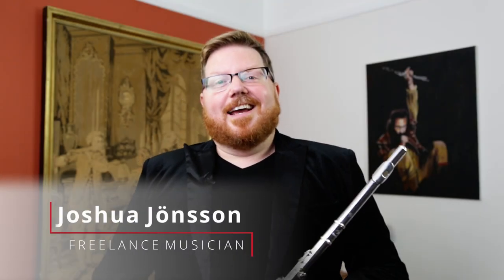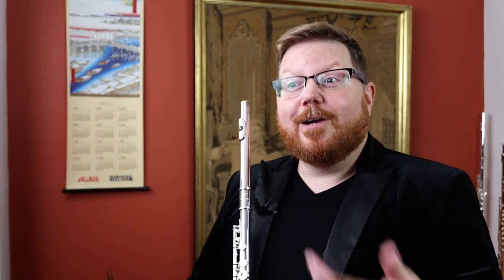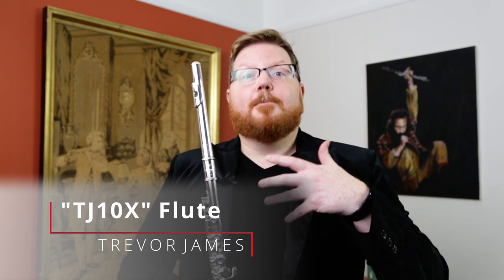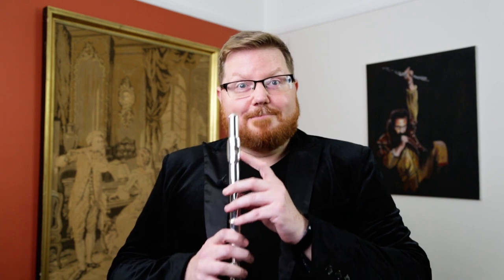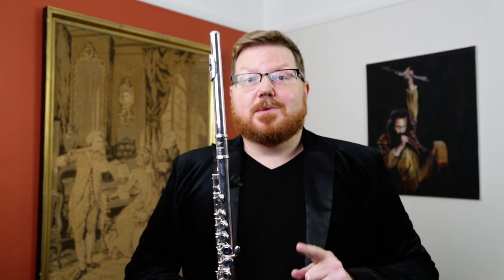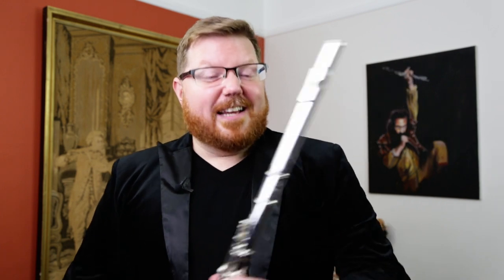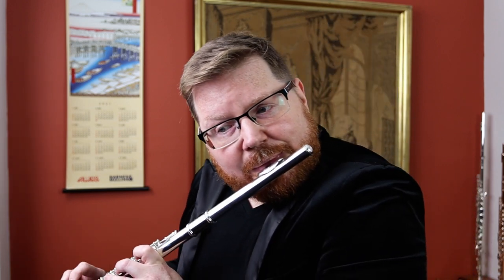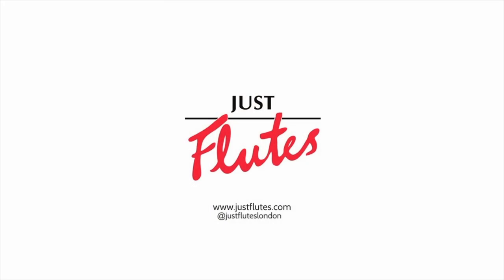Flute Spotlight: Trevor James TJ10x Flute with Silver Lip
The Trevor James 10x has been a popular student flute for many years now, and has gone through many changes since its launch. The latest version has a solid silver lip-plate and riser, making it the only student flute to do so. Broadway and freelance musician Josh Jönsson talks about why he loves Trevor James instruments, and what makes the 10x a great choice for a beginner player.

We at Just Flutes stock the full range of Trevor James flutes so you can be confident in finding an instrument that's perfect for you.